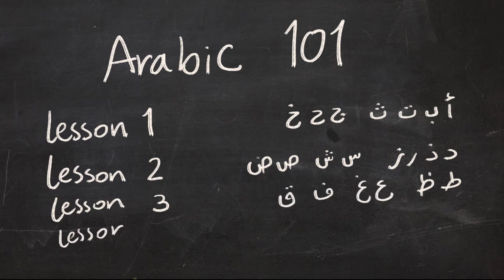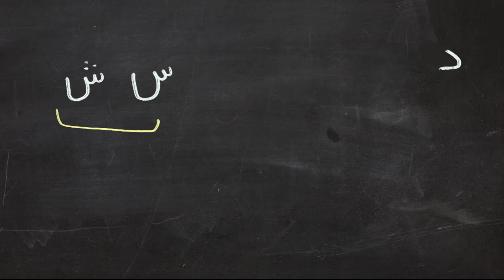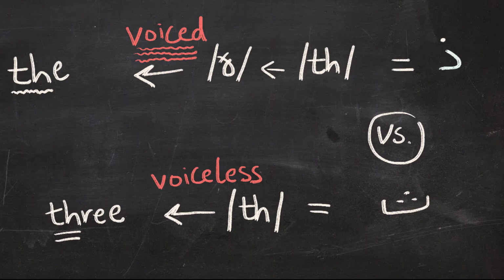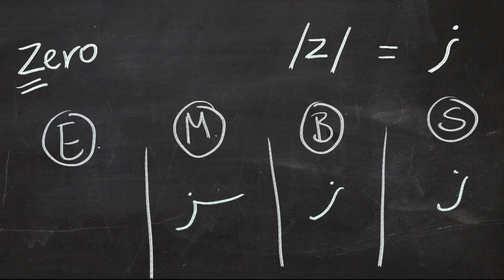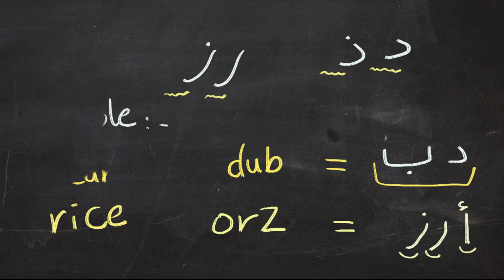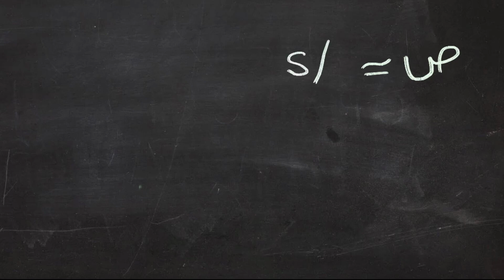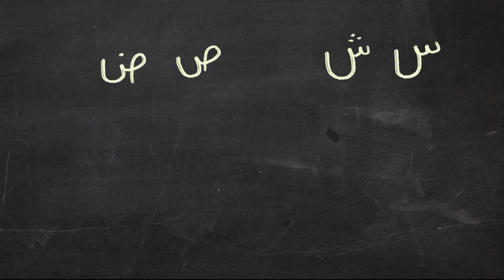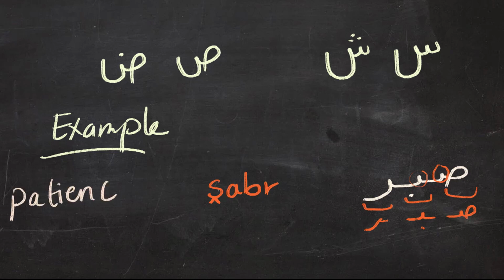How to READ ARABIC | The Alphabets- Lesson 2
How to read anything in arabic. Arabic literacy